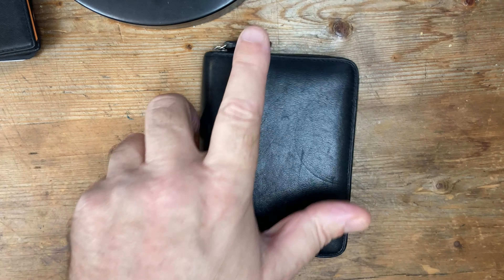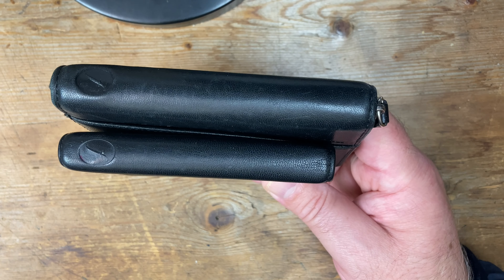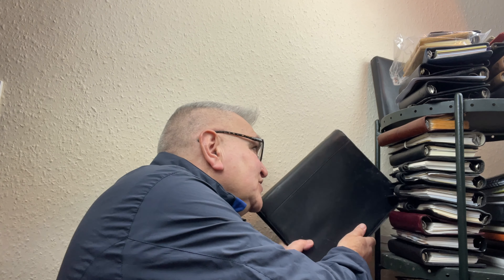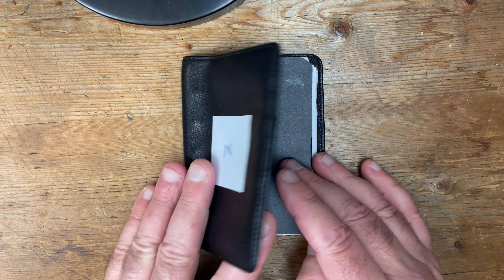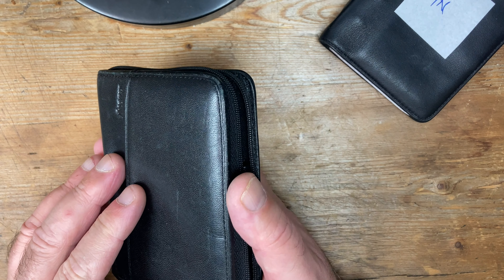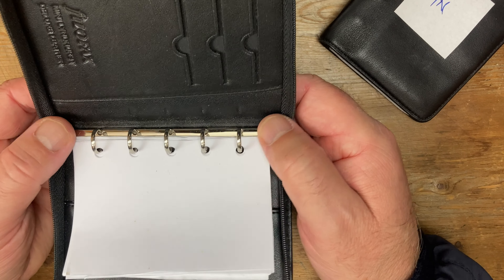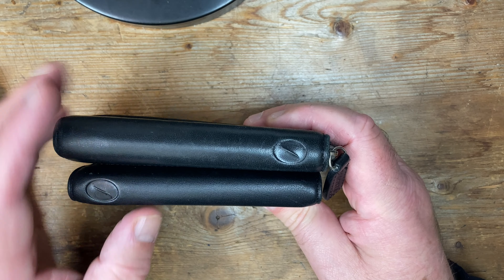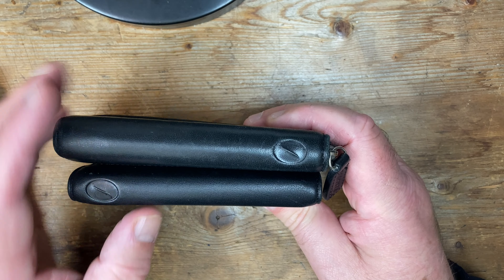🟢 Filofax Lyndhurst (mini size) review